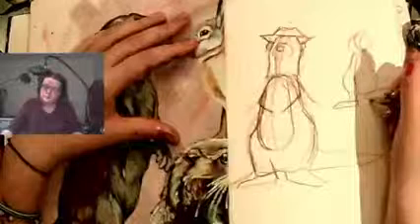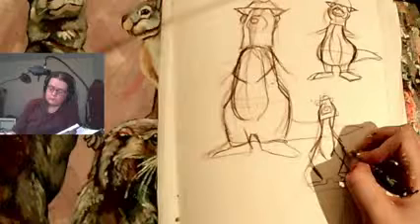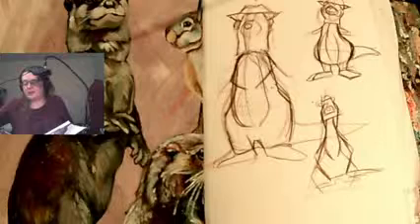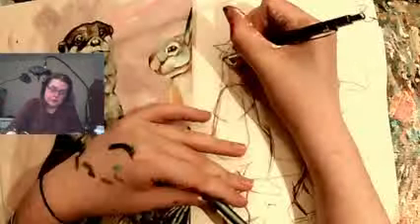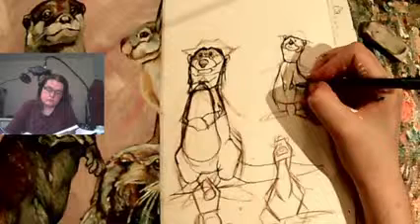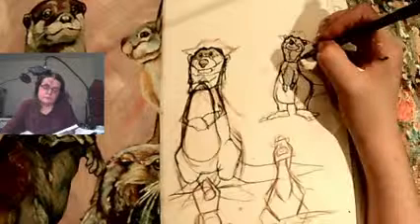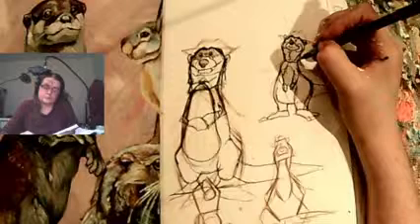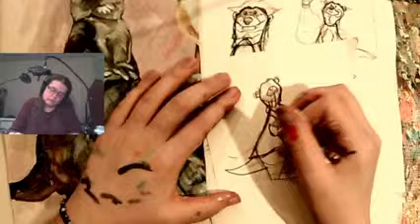painting and designing some animal characters live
come and join me as i do some studies of some animals and design some animal 'fisherman friend' characters live,  I might also work on and design a couple of paintings